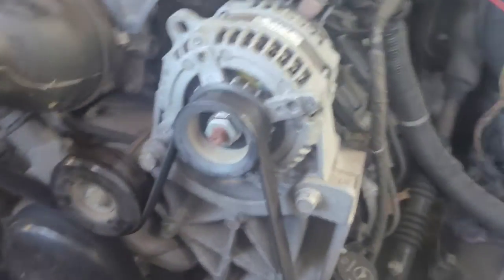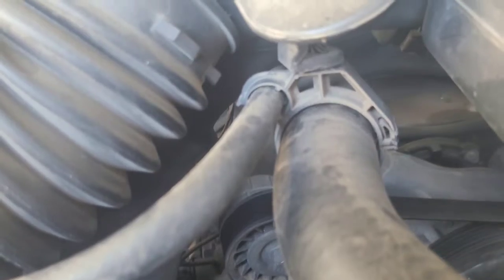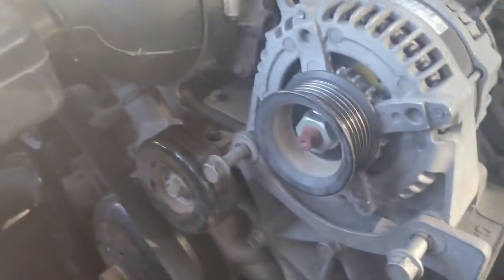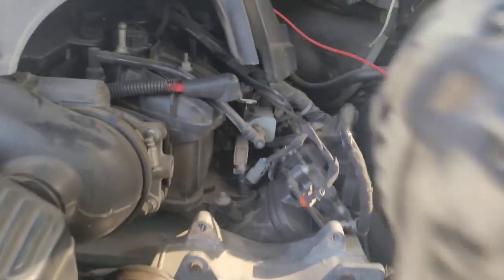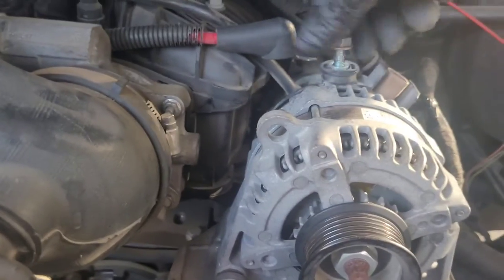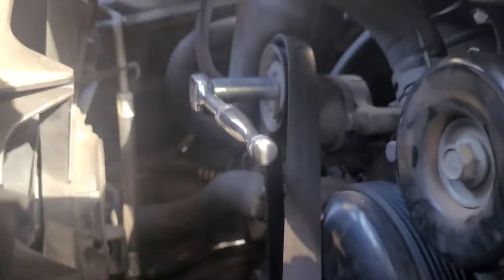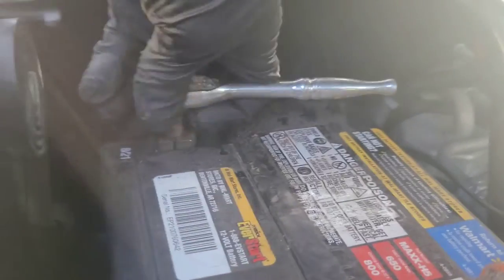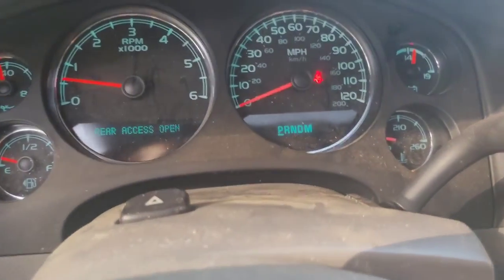Easy Alternator Removal and Reinstall for GM Light Trucks LS Engine 2007-2019 with a few tools.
YT028 GM ALTERNATOR REMOVAL 061222

Step by step on how to quickly and easily replace your alternator using about 5 tools for the whole thing.